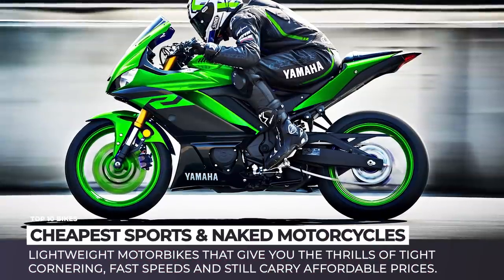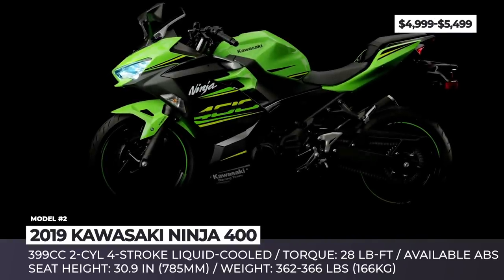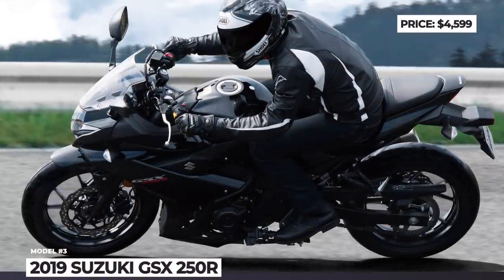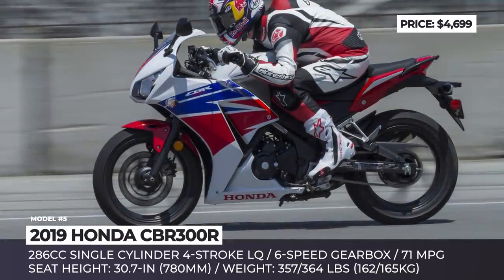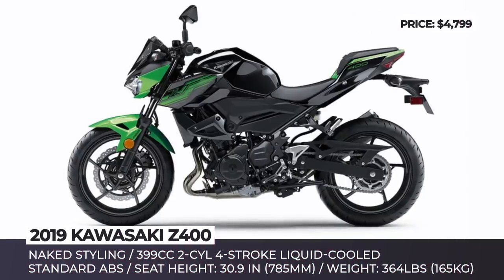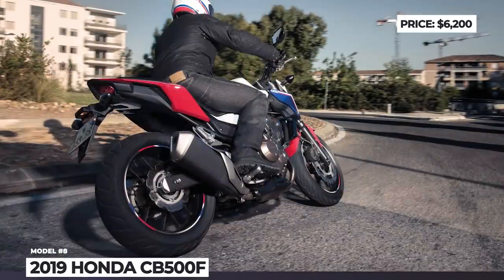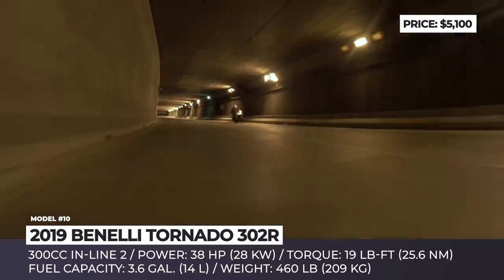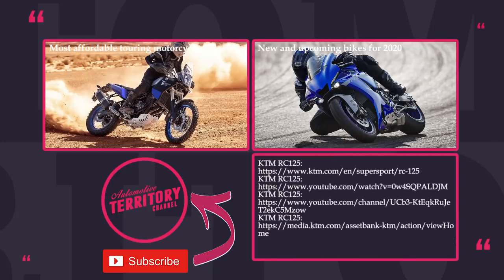Top 10 Cheapest Sport Motorcycles and Lightweight Naked Bikes to Buy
It is ok to dream about Aprilia Tuono, Ducati Panigale, Yamaha R1 or Kawasaki Ninja H2R, but lets be honest, very few of us will be able to handle the power these superbikes offer, and probably even less people will have over $20,000 dollars to spend on a motorcycle. However, it doesn’t mean that it’s impossible to get a decent sports bike on a very limited budget. In this video we will tackle the category of the cheapest lightweight motorbikes both fully fared and some naked models, that give you the thrills of tight cornering, fast speeds and still carry affordable prices.

Similar bike-related content that previously appeared on AutomotiveTerritory

All of the models shown in this ATmotorcycles episode

Being introduced only in 2018, this mid-level bike from Kawasaki’s Ninja Sport range is a newcomer compared to many established competitors on the market. 2019 Kawasaki Ninja 400 arrives practically unchanged, sporting only a few new paint colors, and comes powered by the same 399cc twin-cylinder engine that has a peak torque output of 28 lb-ft at 8,000 rpm.

With no change in pricing, the GSX 250R enters the 2019 model year without mechanical updates but adds several new color schemes. Despite having a quite modest powertrain, the GSX 250R carries the exterior markers of its larger and more expensive cousins.

2019 Kawasaki Z400 is a standard naked bike from Kawasaki’s Z Series family that debuted for 2019 model year, succeeding the Z300 model. Being closely related to the Ninja 400 motorcycle, the new Z400 borrows some of its main components.

Refreshed for the 2019 model year, the YZF-R3 from Yamaha is expected to receive no major changes this year. The bike has the aggressive MotoGP bodywork and offers improved ergonomics, achieved by the lower handlebar position, reshaped fuel tank, and fold-up foot pegs.

Available in base and ABS-equipped versions, 2019 Honda CBR300R proves quite convincingly that small displacement motorcycles can be as sporty and race-like as bigger models. Its 286cc single-cylinder 4-stroke liquid cooled engine makes 31 horses and 20 lb-ft of torque, delivering this output right when you need it.

Formerly known as FZ-07 in North America, this motorcycle is the entry level model within Yamaha’s hyper naked lineup. Its name conceals the description of the key feature, the MT stands for the mastery of torque.

The 500cc bike range joined Honda’s lineup in 2013, and within the trio CBR500R, CB500X and CB500F, the latter naked is the bestselling model. For many riders it serves as a bridge to enter the middle weight category of sports motorcycles.

2019 KTM RC390 is the top model in KTMs range of supersports that breathes longing for the racing track with its aggressive design. With a 44-horsepower single-cylinder engine producing 111 mph, the RC390 can quench “the need for speed” of even the most sophisticated riders.

Benelli Tornado 302R is first mass produced two-cylinder motorcycle of the company in the entry segment that shows some fairing resemblance of its Asian counterparts, but keeps its genuine Italian flair.

BMW Motorrad G 310 R: bmw-motorrad.co.uk/en/models/roadster/g310r.html

Being the first BMW Roadster under 500cc, 2019 BMW Motorrad G 310 R offers maneuverability and dynamic performance characteristic for its class, but is also comfortable to ride, economical, and easy to manage.

As the most affordable fully faired KTM, 2019 KTM RC125 presents a great offer for inexperienced riders looking for their first two-wheeler in the world of supersport. Design-wise, the RC125 looks very similar to a more powerful RC200, while also sharing its state-of-the-art 1-cylinder engine with another KTM model, the naked 125 Duke.